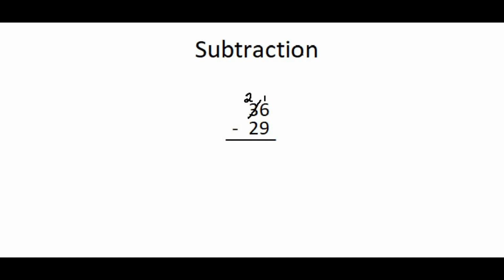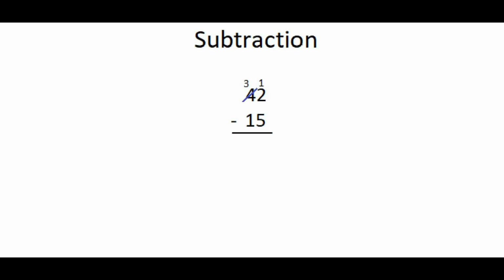Subtracting and Borrowing with Two-Digit Numbers in 3 minutes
Learn how to subtract two-digit numbers with borrowing in just three minutes!  This quick tutorial walks you through the steps with easy-to-follow examples, perfect for students, homework help, or anyone wanting a fast math refresher.  Watch now to master subtraction with confidence!